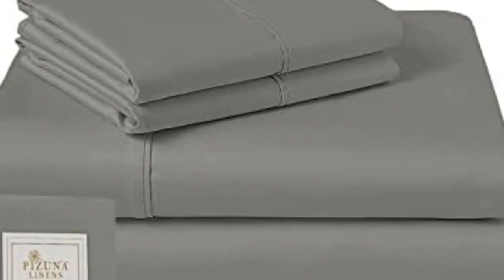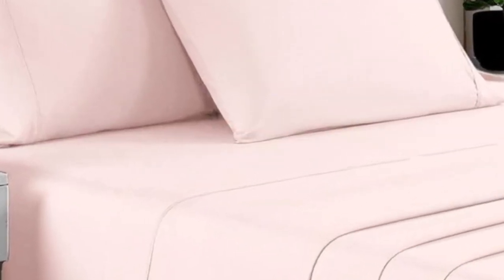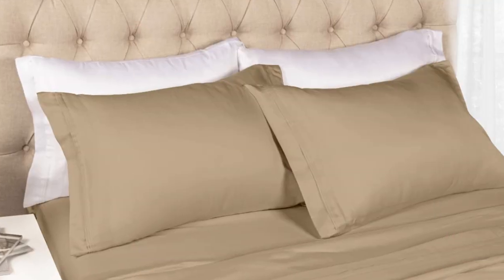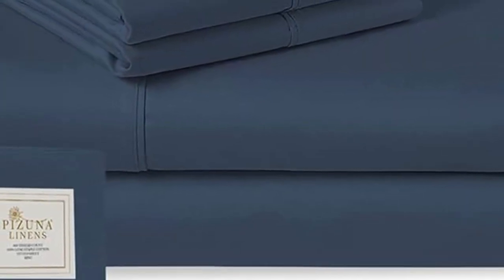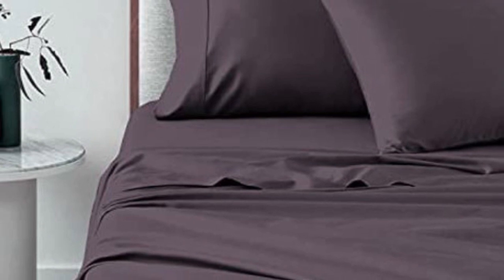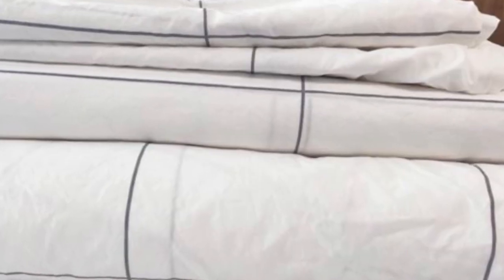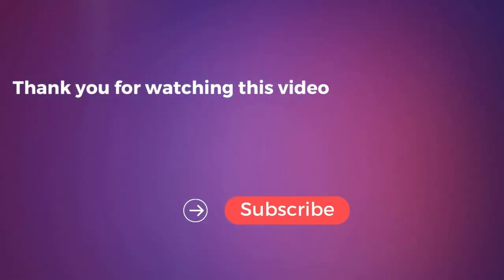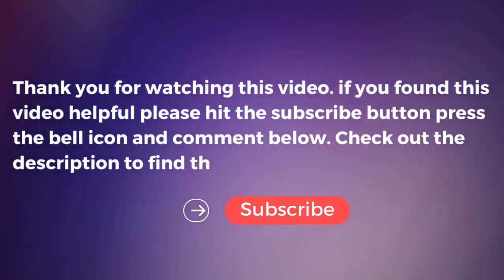Pizuna Cotton Sheets Set Review in 2024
in this video we will show Pizuna Cotton Sheets Set Review

in this Pizuna Cotton Sheets Set, I cover everything from the beautiful appearance to the functionally of the item.